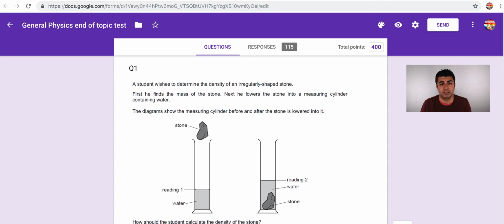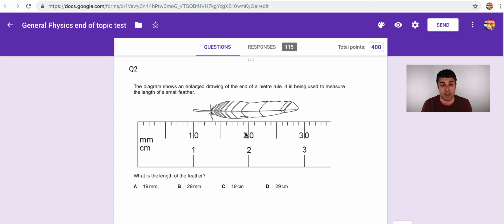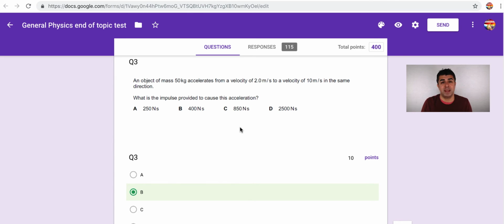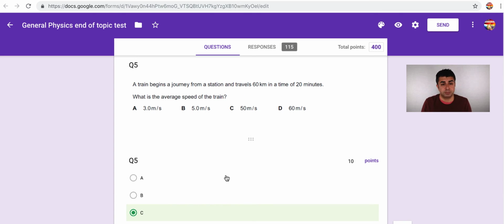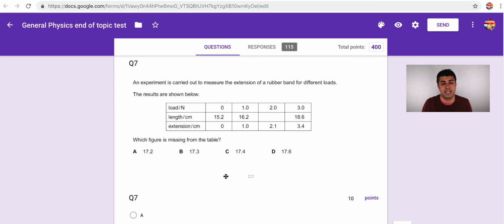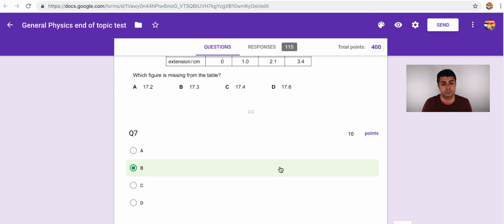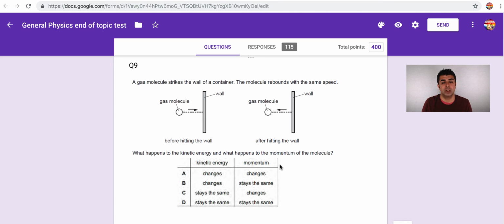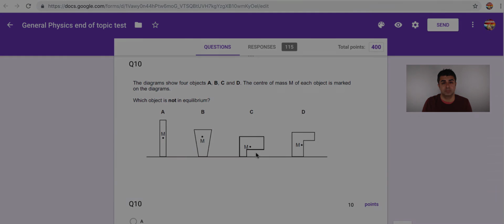General Test Q1-10